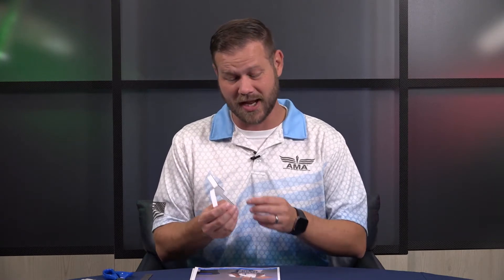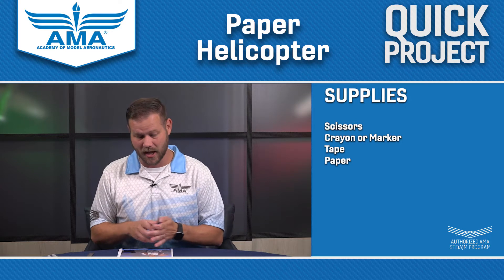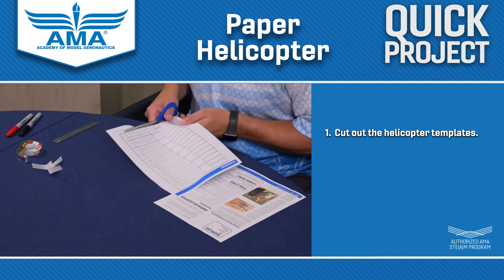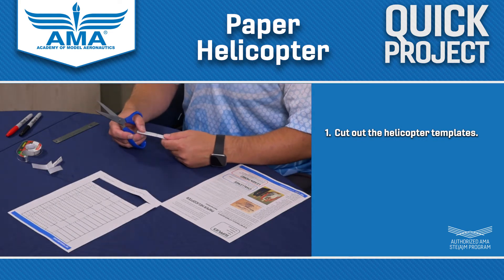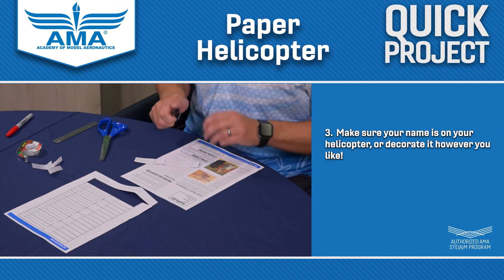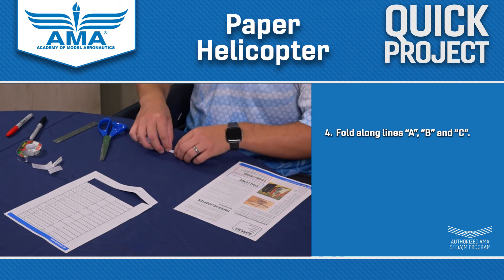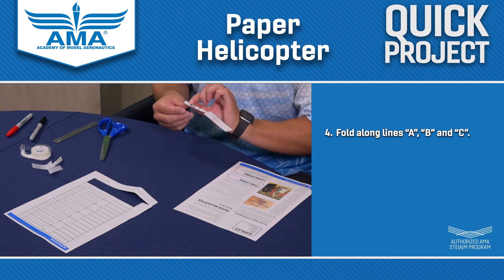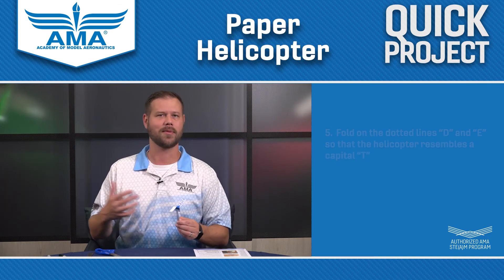AMA Quick Project - Paper Helicopters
Your step by step tutorial for the Paper Helicopter Quick Project!

for more Quick Projects!